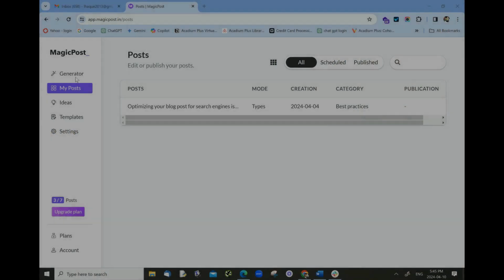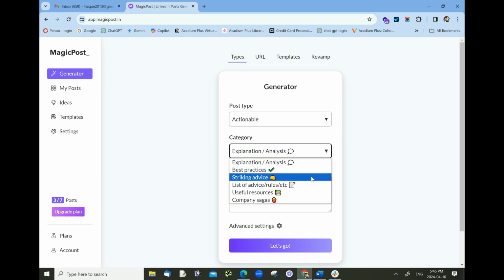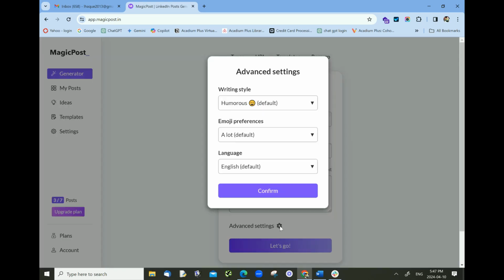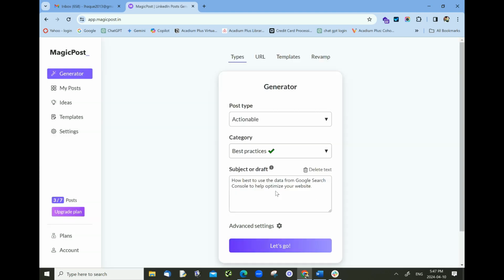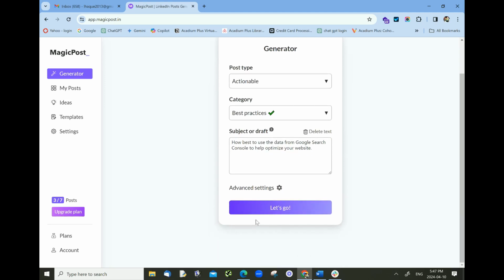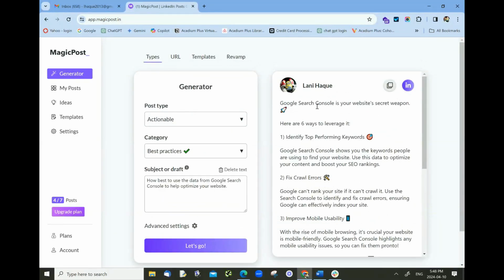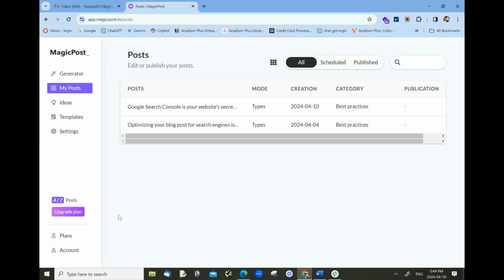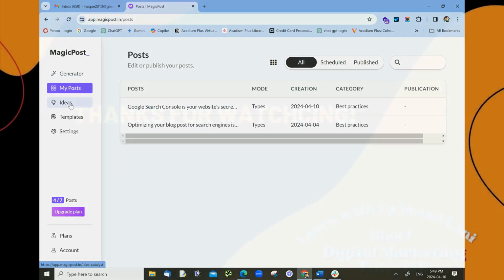How to use MagicPost Idea Generator | Digital Marketing Tutorials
As we learn about digital marketing we share what we have learn through short, bite sized video tutorials.